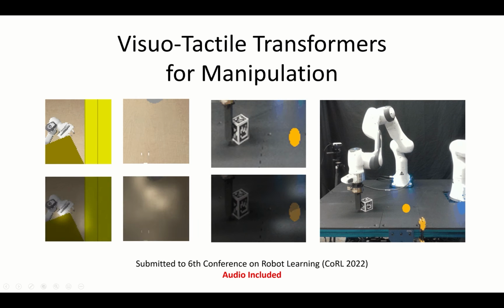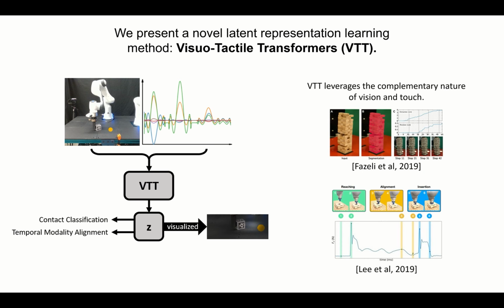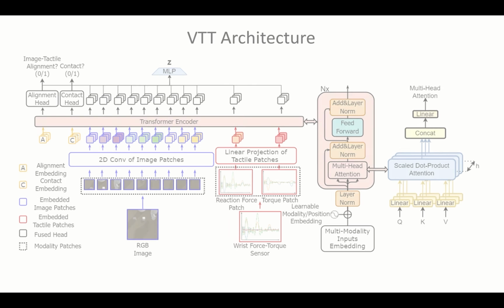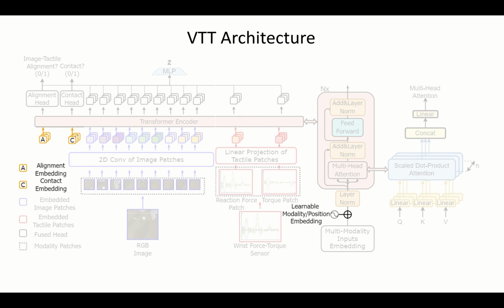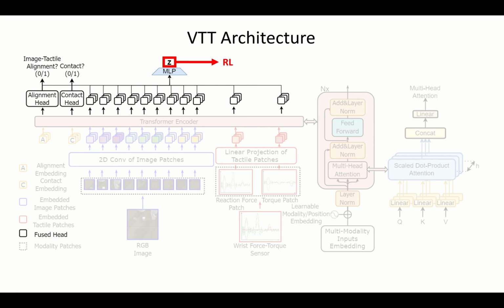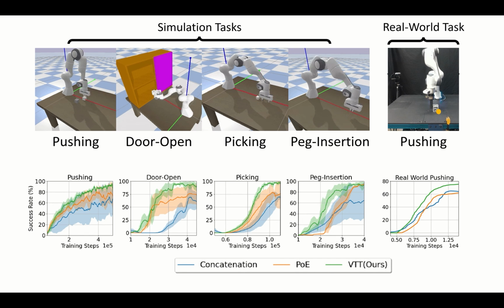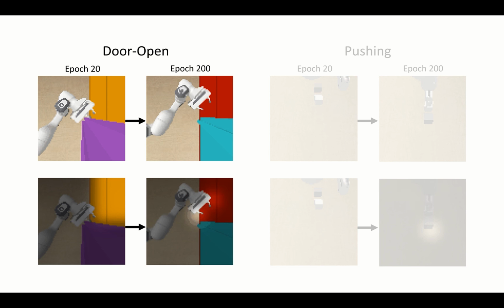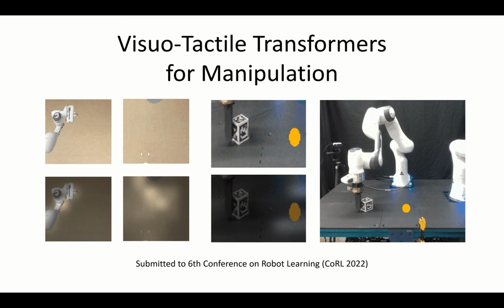2022 CoRL Visuo-Tactile Transformer Video Initial Submission